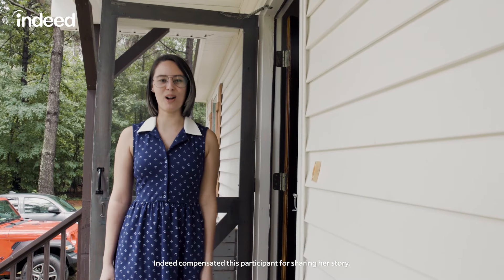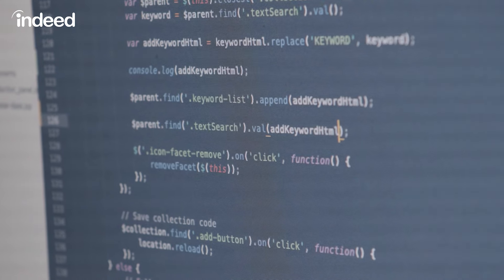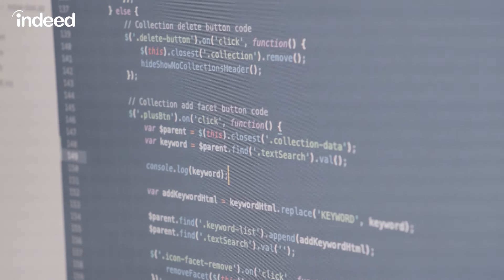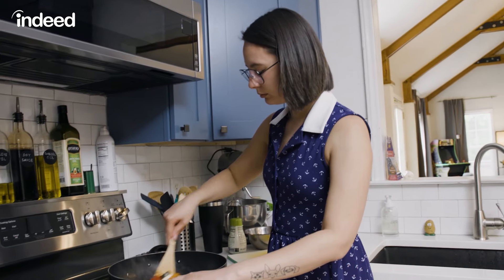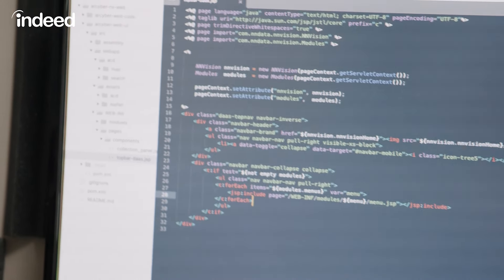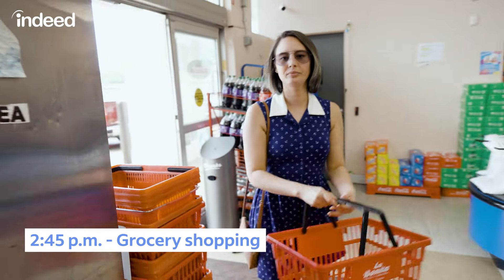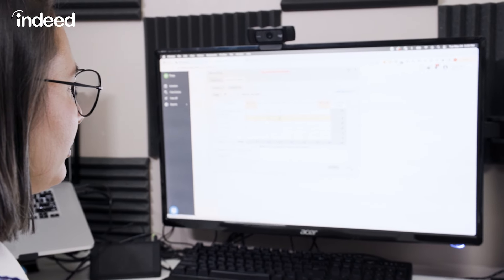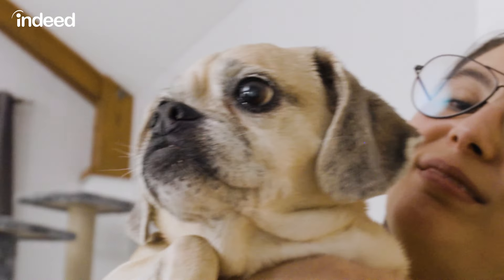A Day in the Life of a Software Engineer | Indeed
Software engineers are expected to continue to grow in demand over the upcoming years. Learning about what a software engineer really does, like developing and testing software applications, could help you decide if this is the career for you.

In this video, we follow Sarah, a software engineer who works remotely, to show you what a day in the life of a software engineer is actually like, including work hours, work environment and job duties. She’ll even share the skills and education needed to succeed in the role.

00:00 Introduction
00:06 Morning routine
00:20 What is a software engineer?
00:43 Software engineer responsibilities
01:11 At-home desk setup
01:20 Coding languages for software engineering
01:51 Coding tip
02:02 Coding example
02:29 Benefits of working from home
02:50 Things to do during lunch break
03:05 Planning the afternoon
03:41 Researching new software and frameworks
04:06 Trip to the market
04:22 Tips for being a better software engineer
04:41 Education and background
04:59 Continued education for transitioning to management
05:18 Wrapping up work
05:52 Winding down with video games
06:03 Software engineer career advice

Follow Indeed!

More people find jobs on Indeed than anywhere else. Indeed is the #1 job site in the world* with 580M job seeker profiles.** Indeed allows job seekers to search millions of jobs, post resumes, research companies and more in over 60 countries and 28 languages. And over 3.5M employers use Indeed to find and hire new employees.

On our YouTube channel, you’ll find tips and personal stories to help you take the next step in your job search.

*ComScore, Total Visits, March 2024